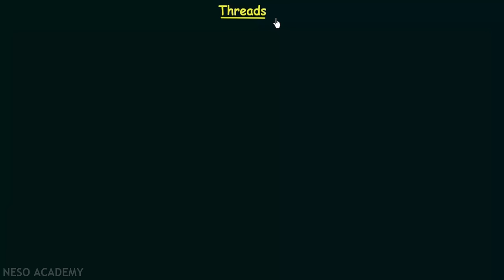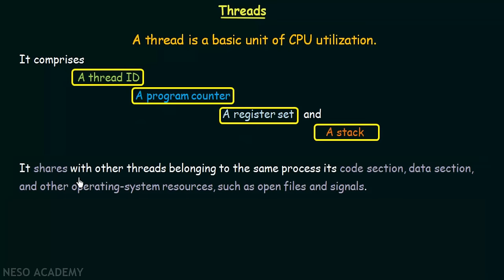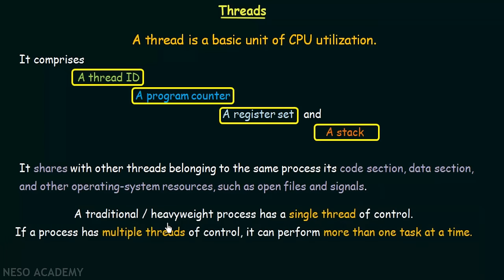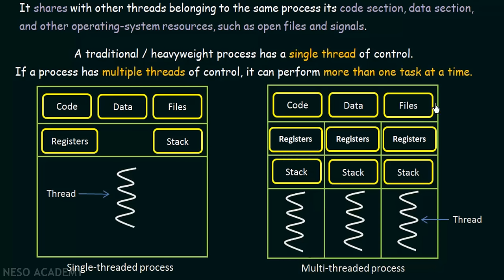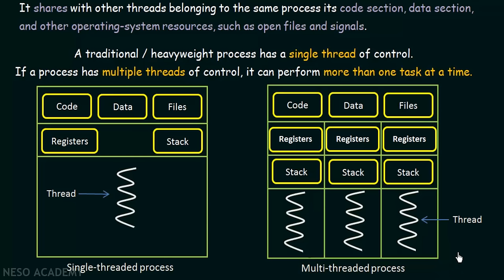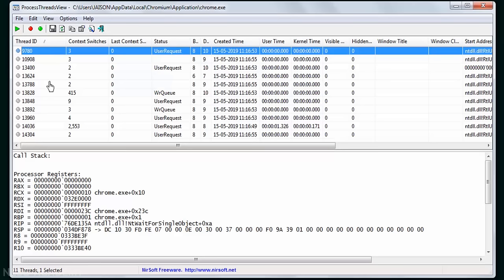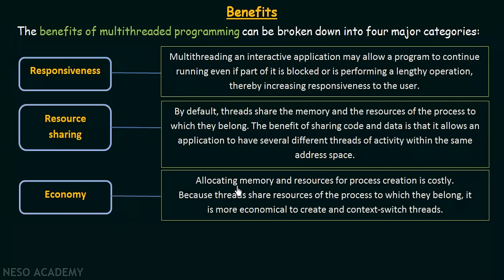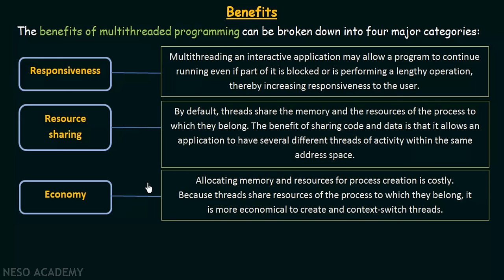Introduction to Threads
Operating System: Introduction to Threads
Topics discussed:
1) Threads.
2) Single-threaded process.
3) Multi-threaded process.
4) Benefits of multi-threaded programming.